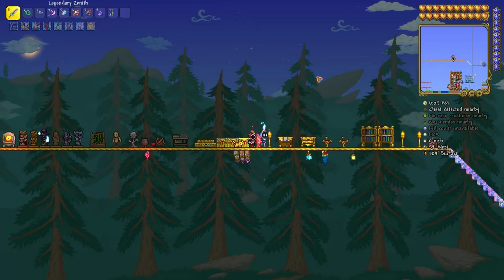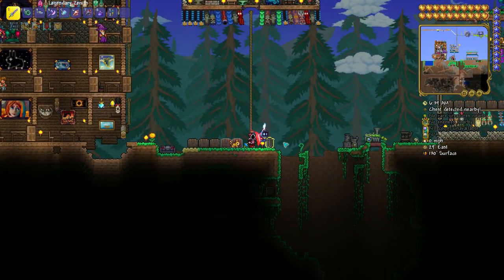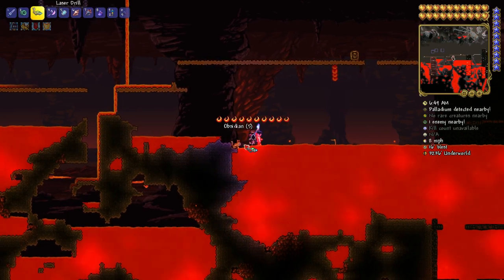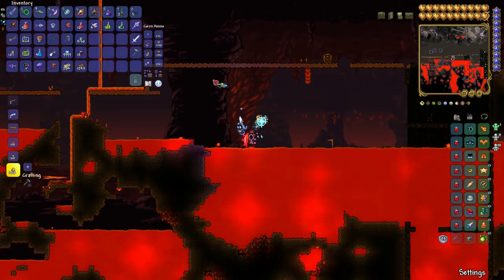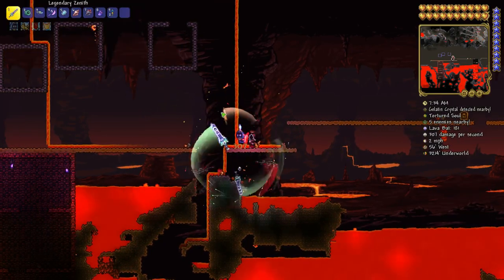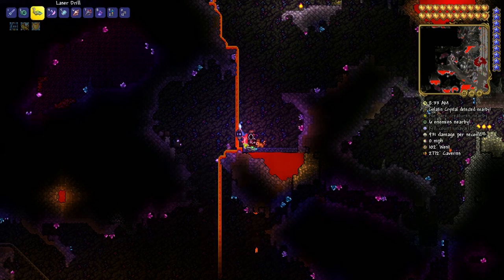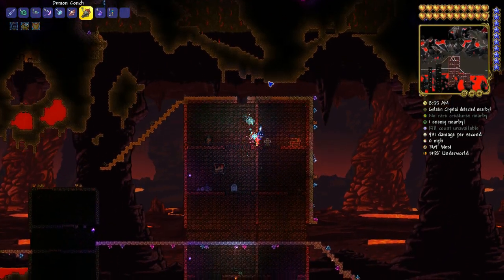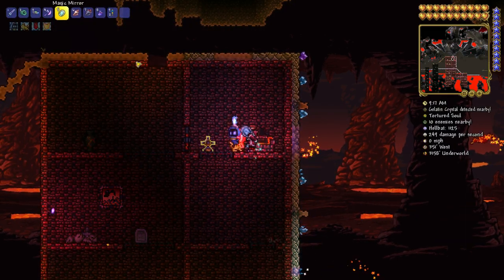How To Get Lavaproof Bug Net In Terraria | Terraria 1.4.4.9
In This Video I Will Show You How To Get Lavaproof Bug Net In Under 3

⬜The Lavaproof Bug Net is an upgraded version of the Bug Net. It allows the player to successfully catch the Lavafly, Magma Snail, and Hell Butterfly. It swings faster than the Bug Net and can destroy tall grass and vines.